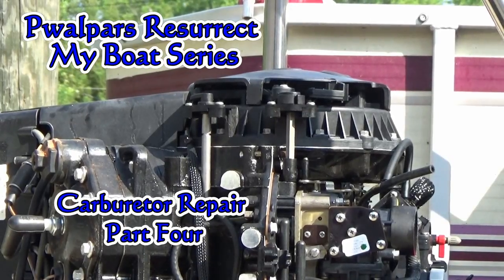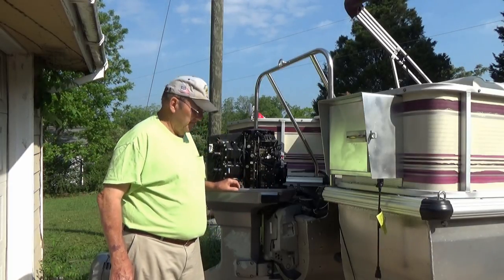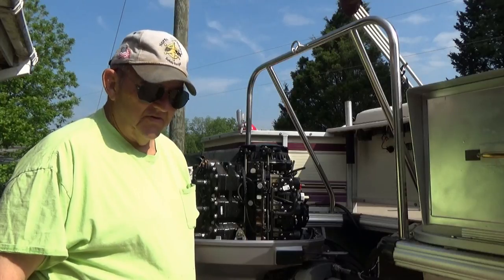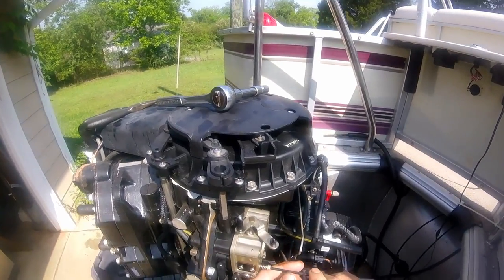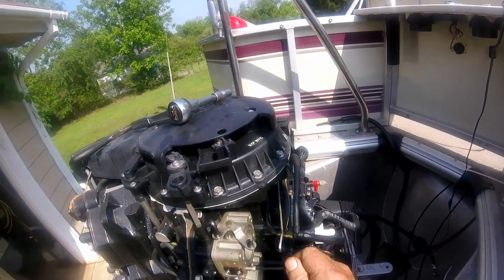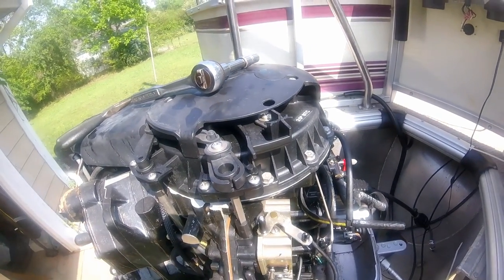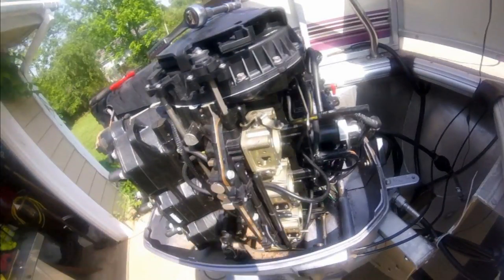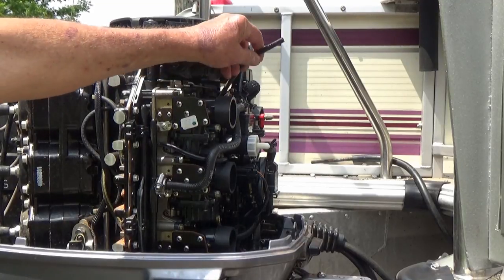Pwalpars Resurrect My Boat Series Carburetor Repair Part 4